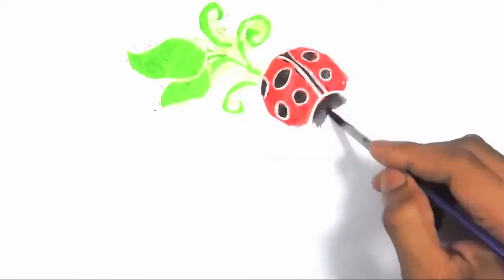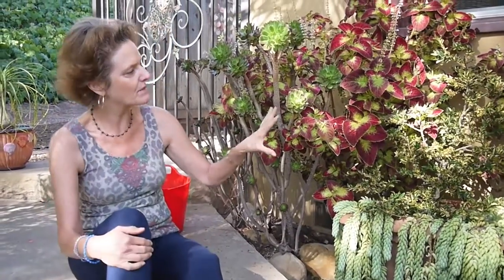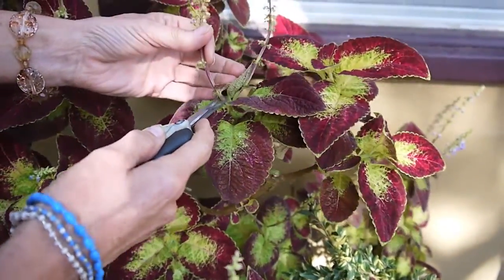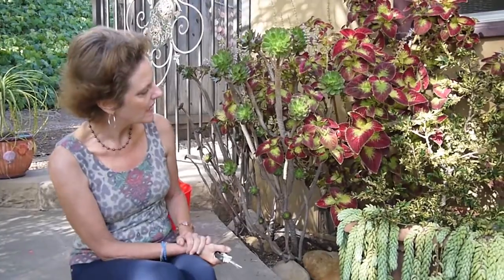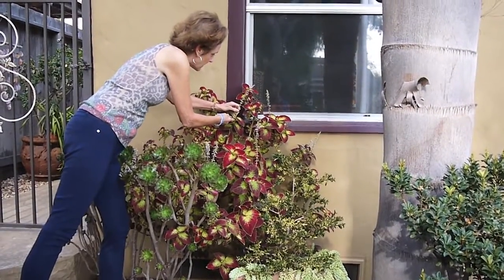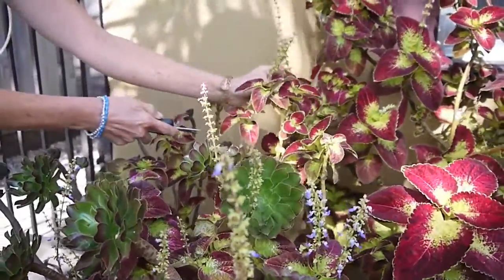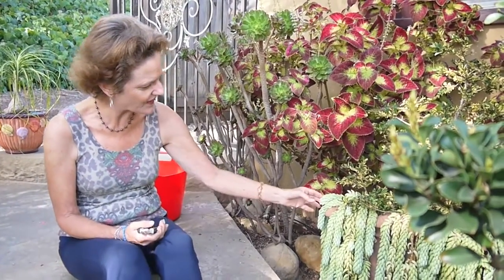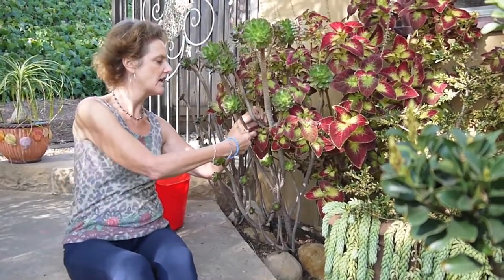Why I'm Letting My Ginormous Coleus Flower Like Crazy This Year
You can read the blog post, here: WHY I'M LETTING MY GINORMOUS COLEUS FLOWER LIKE CRAZY

I usually don’t let it flower too much, if at all, but this year is different.

 You all remember my Coleus “Dipped In Wine” don’t you?  It’s now 6 years old, 4′ tall and wide, and seems to be showing no signs of slowing down.

Let me start by saying that mine definitely is a perennial (coleus are classified as tender perennials by the way) but are most commonly sold in the trade as an annual. I love coleus foliage and would have a whole garden full of them but then what would I do with all of my beloved succulents? I limit my coleus cravings to 3 plants and usually snip off most of their blooms. However, this year is different.

Whether I remove the flowers on mine or not, it seems to get the same size and grow into the same crazy form.  I let it mingle through the aeonium but do prune it away from the boxwood. So far, it has survived 2 large pine trees that somewhat shaded it being removed, a 5 day cold spell 1 Winter (well, relatively cold for Santa Barbara) and a couple of very dry Winters. What next for my Coleus “Dipped in Wine”?

Oh by the way, you might see this listed as Coleus “Dipt In Wine”. One in the same – it’s a keeper in my book.

Here's the link to the blog post so you can read the post, get tips & see pics of my Coleus Dipped In Wine